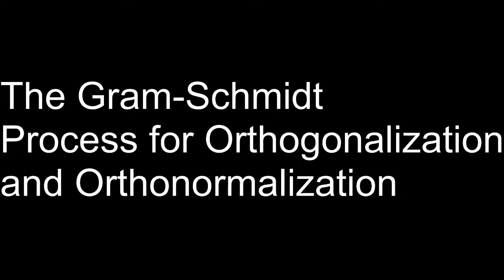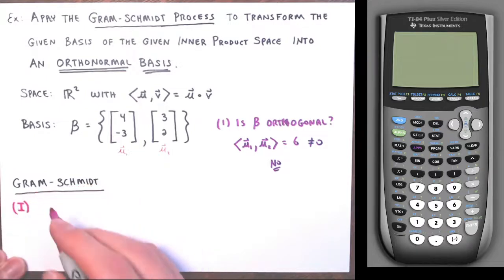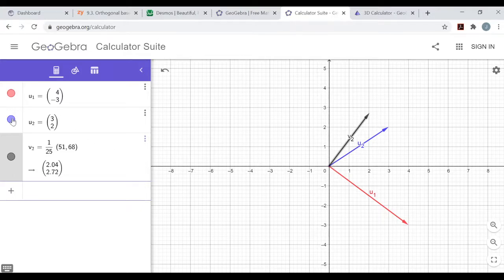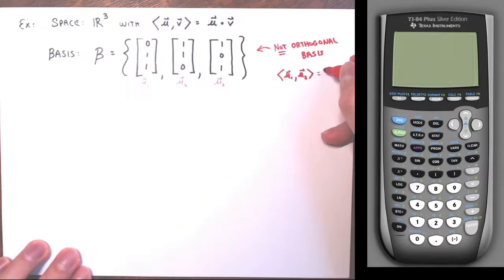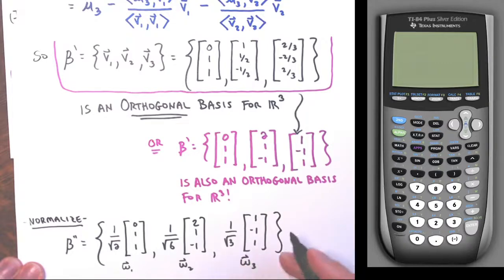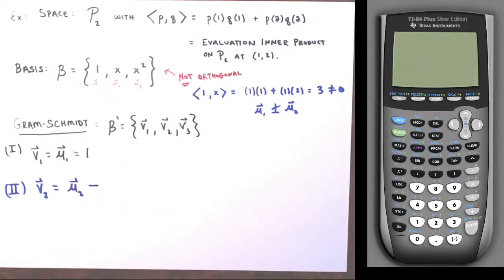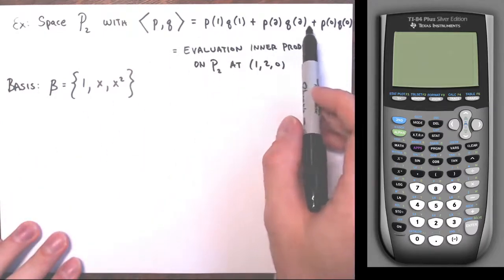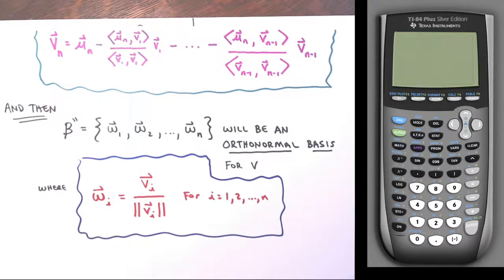The Gram-Schmidt Process (please read Description)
WARNING!!!  There is an example in this video in which I claim to have an inner product space, but the function described is NOT, in fact, an inner product.  This example begins around time 1:15:00.  I realize the mistake around the time 1:32:19 and move to a different example in which I actually do have a proper inner product.  I left my mistake in the video to teach a lesson (to myself in particular).  If you'd like to skip the example with the bad "inner product", please do. I do apologize for the error, but I thought that leaving it in would show you that mistakes happen.  It's how you deal with them when you catch them that's important.

In this video, I describe the Gram-Schmidt process for Orthogonalization and Orthonormalization.  I then work through several examples in which I apply the Gram-Schmidt Process to transform a given basis for an inner product space into an orthonormal basis for that same space.